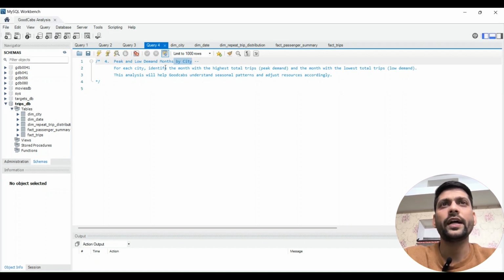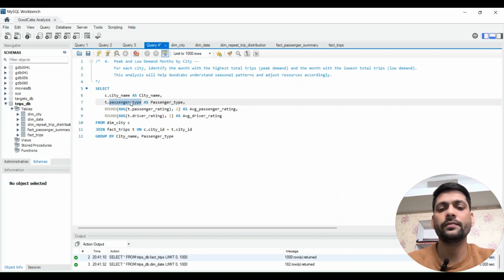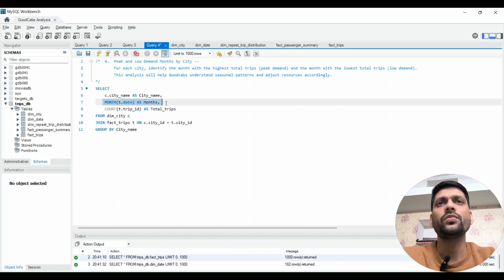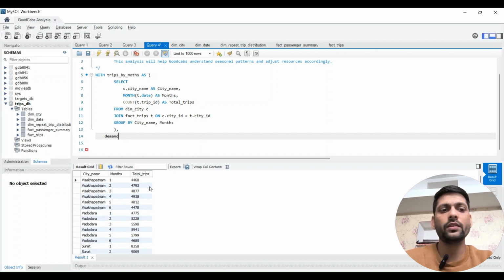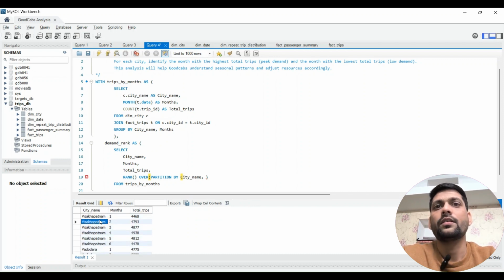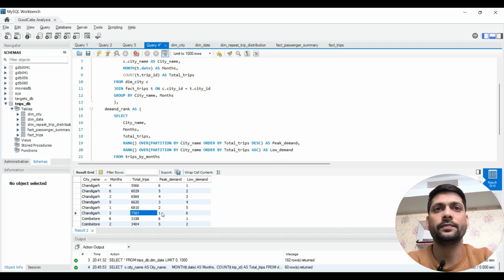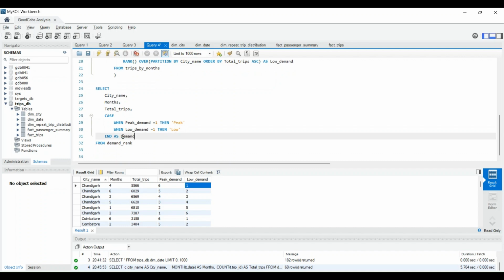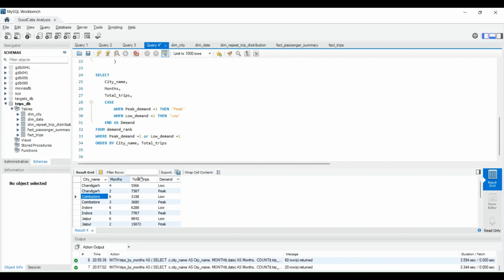Find Peak and Low Demand Months in SQL | End-to-End Project (Part 5)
End-to-End Data Analytics project | Problem Statement to Presentation

Dive into Part-5 of the GoodCabs Analysis Project! 🚕
In this video, we analyze peak and low-demand months by city using SQL techniques. Learn how to masterfully implement Common Table Expressions (CTEs), utilize window functions, and apply the RANK function alongside CASE conditions. Perfect for data analysts, SQL enthusiasts, and those preparing for SQL interviews.

💡 What You'll Learn:
- How to use CTEs to structure complex queries.
- Mastering window functions for dynamic data analysis.
- Applying the RANK function to identify trends.
- Using CASE conditions for conditional logic in SQL queries.

Whether you're preparing for a job interview or working on real-world analytics projects, this video is packed with actionable insights to boost your expertise.

Get access to all SQL scripts and the dataset used in this project.